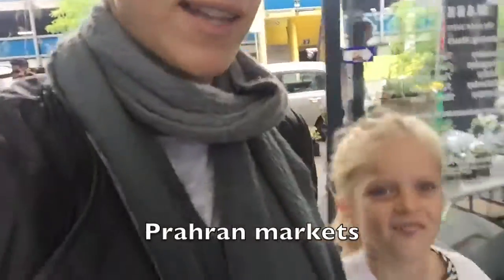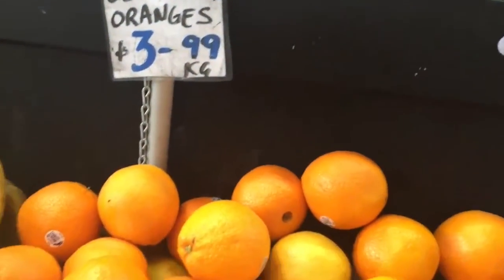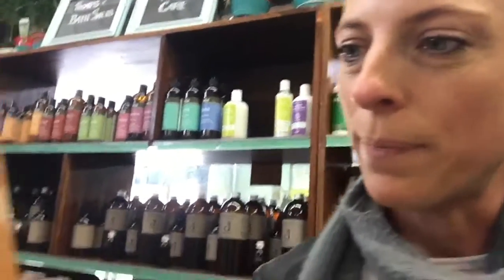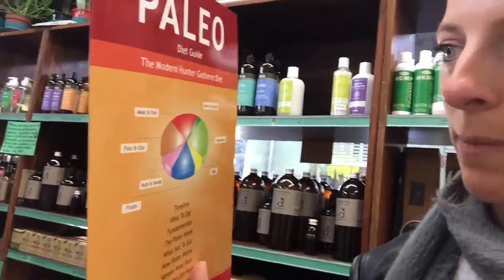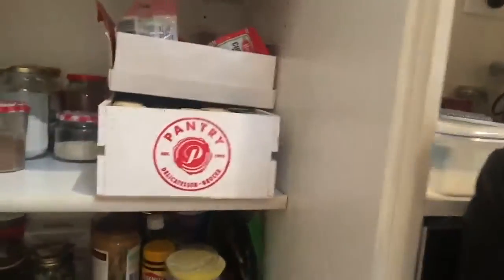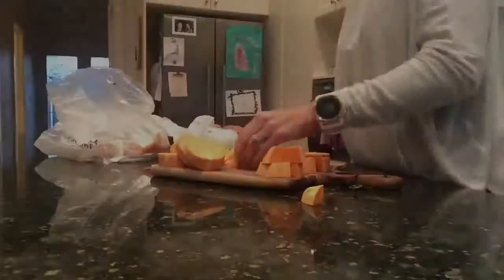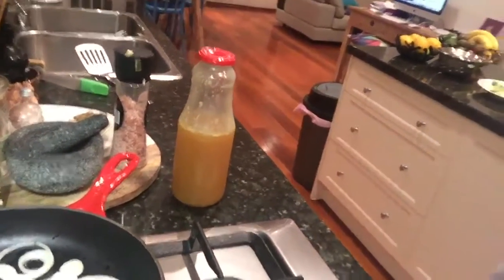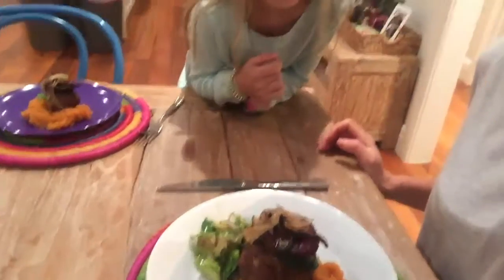3 April Prahran Markets compressed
Love the prahran markets.